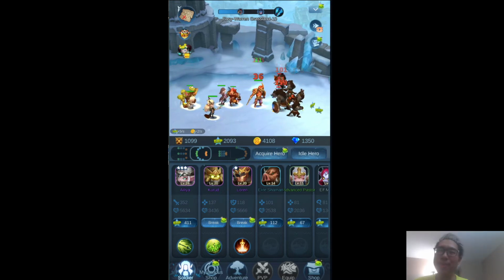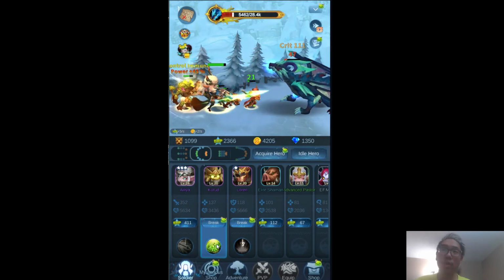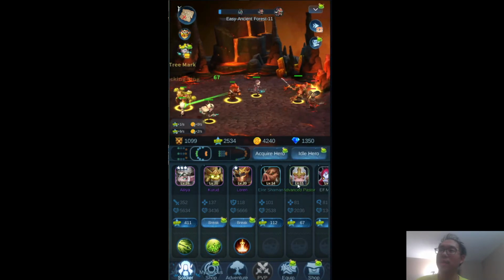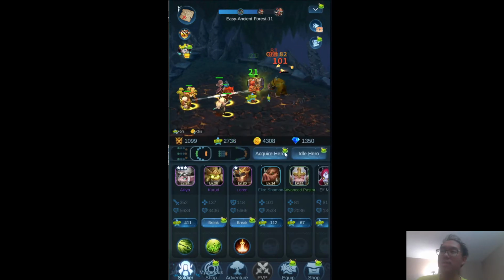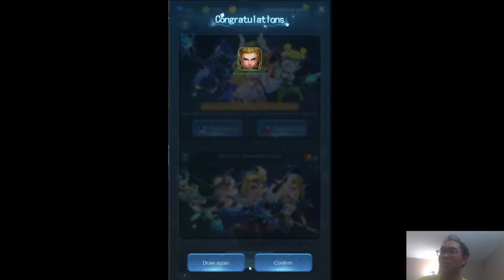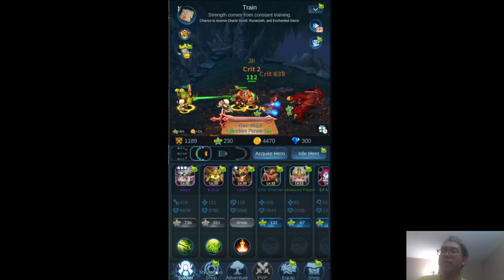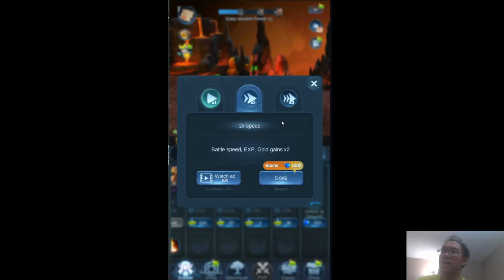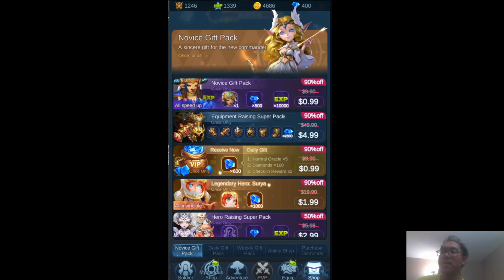Mist Forest First Impression and Gameplay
Today we are looking at Mist Forest, an Android and IOS game released in early 2021. Download link is down below if you are interested.